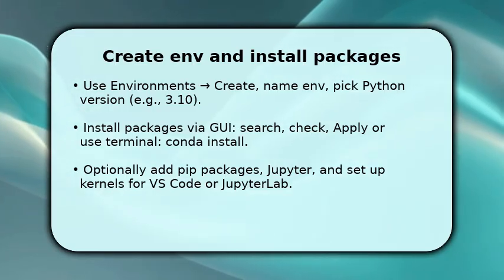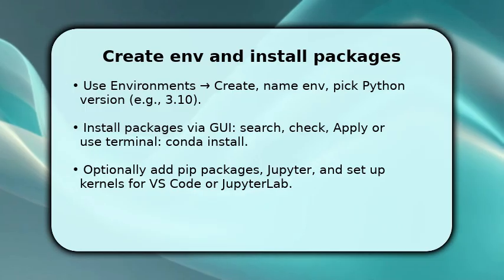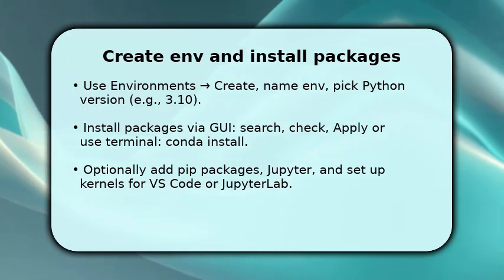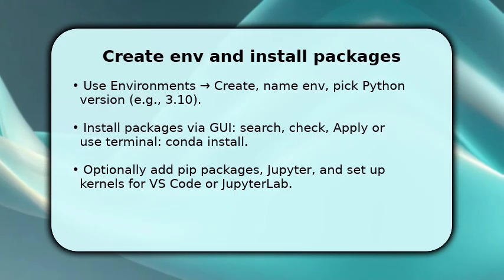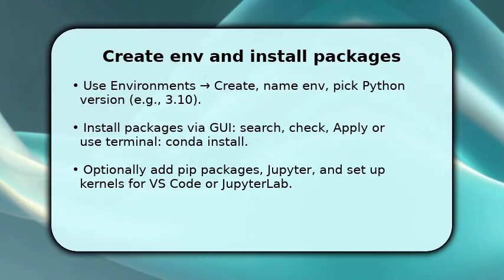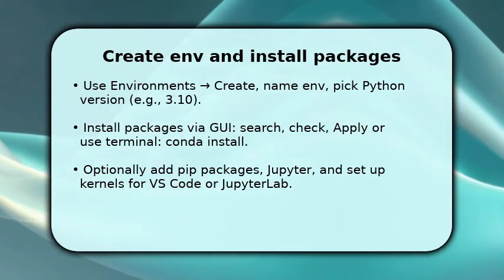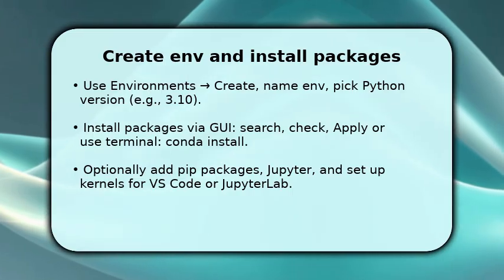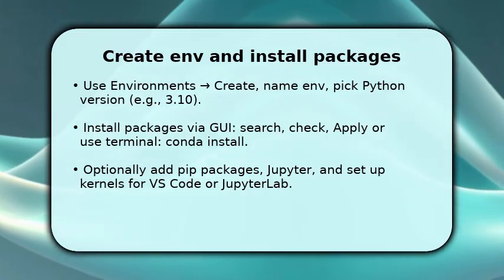How to Use Python in Anaconda Navigator (full Guide)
Dive into the world of Python programming within Anaconda Navigator, a comprehensive guide for beginners and experienced users alike. Learn how to install packages, manage environments, and execute scripts efficiently.

Python, Anaconda Navigator, installation Guide, package Management, environment Handling, script Execution, data Science Python Tutorial, Jupyter Notebook Integration, IDE Anaconda, software Development